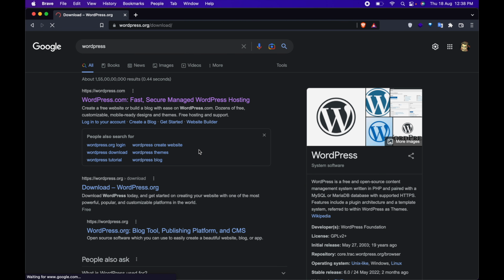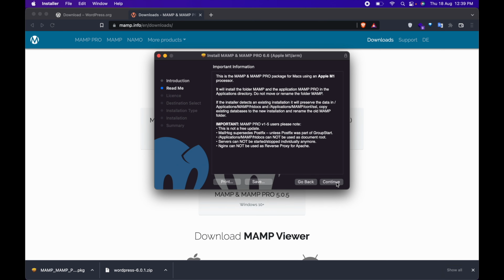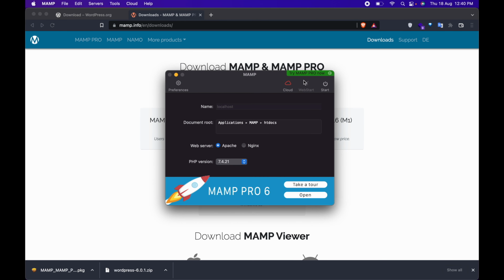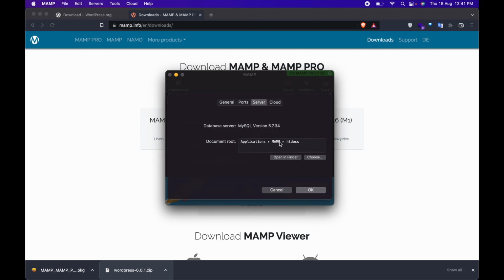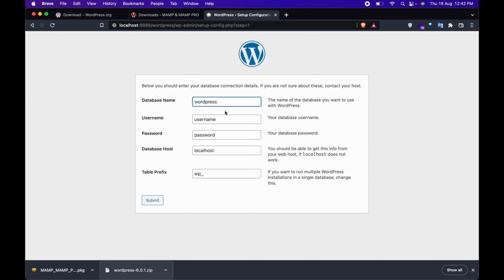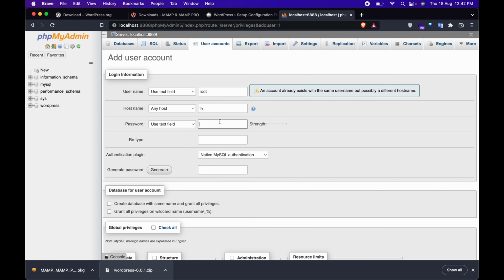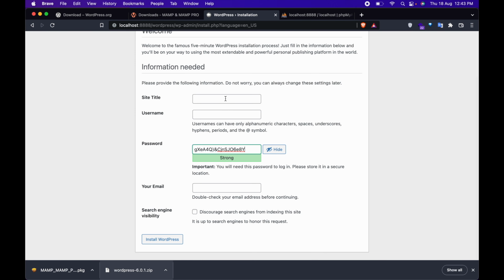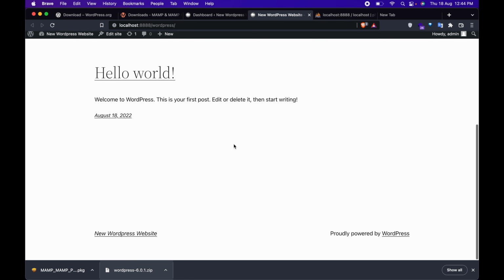Install Wordpress on Mac M1 - Wordpress Installation for Beginners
In this video of the complete WordPress installation for beginners, you will learn how to install WordPress 6 in Macbook using Mamp 6.

The installation includes how to download the file from a trusted source and how to install WordPress locally. The download is using the official website which has the latest version of the source file.

This video involves installation of Mamp and then accessing installation of Wordpress after creating the MySQL database. It is an easy tutorial for beginners who have just started use of Wordpress to build their website and want to install it locally.

00:00 Introduction - Download Wordpress Latest Version
00:13 Download MAMP for Mac M1
00:38 Install MAMP
01:03 Configure MAMP
01:29 Copy Wordpress zip and Set Language via localhost
02:25 Create a MySQL Database for Wordpress installation
03:10 Enter MySQL user and db credentials
03:18 Enter Website Details and Install Wordpress
03:47 Log in to Wordpress Admin Panel
03:57 Installation success

Web Dev without Coding is a channel which brings all the web development tutorials to your home without having any knowledge of coding.